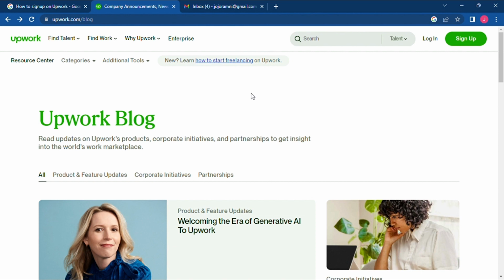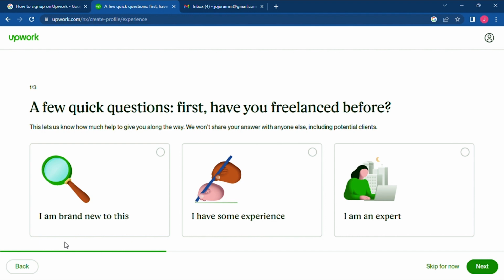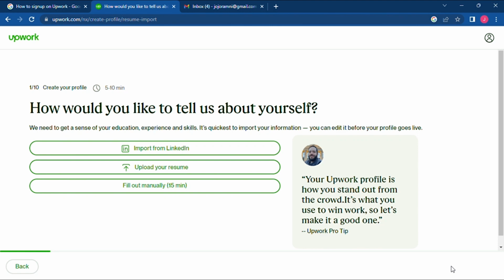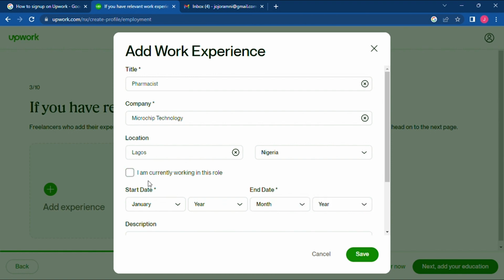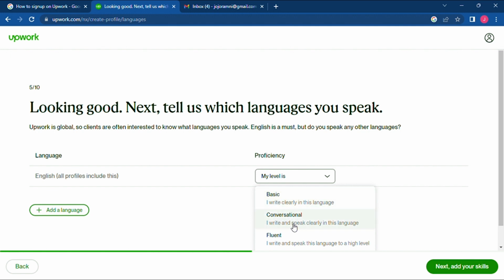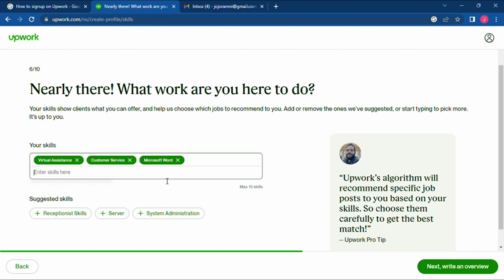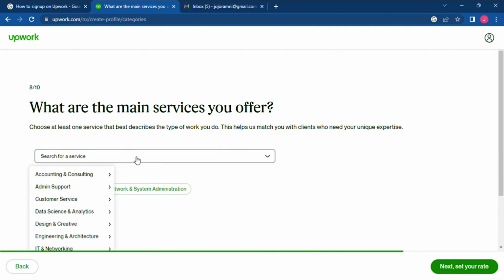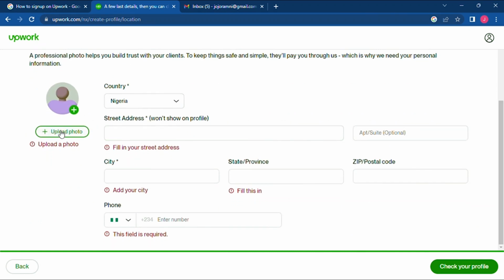How to create profile on Upwork 2025: Upwork Tutorial for Beginners in 2025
Learn Upwork from scratch in this tutorial for beginners in 2024!

In this video, I'll walk you through step-by-step how to get started as a freelancer on Upwork.

My name is Franklin Akukalia and I am a top-rated freelancer on Upwork with over a decade of experience. I started as a complete beginner, and you can too!